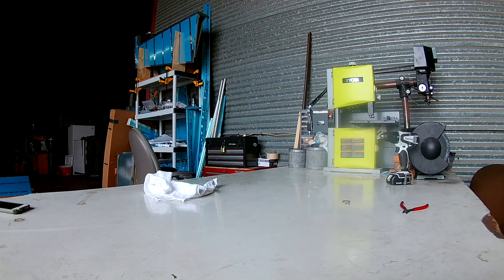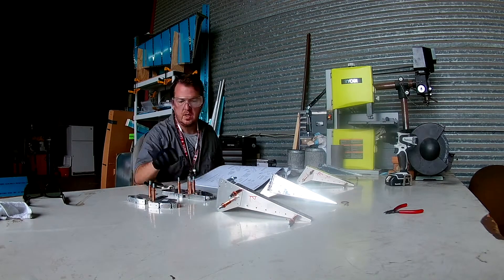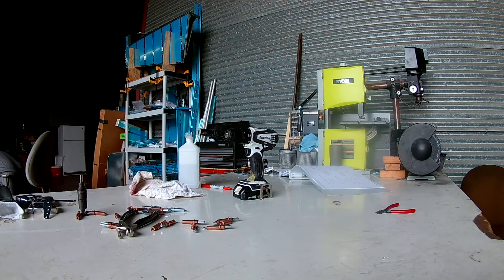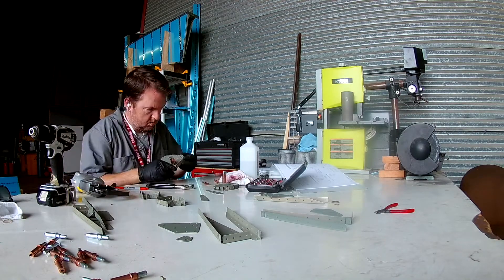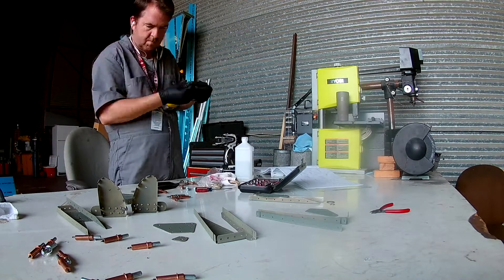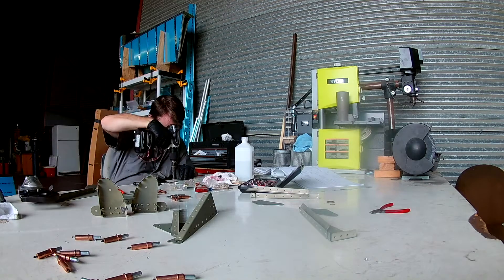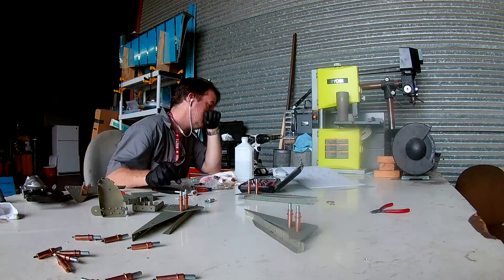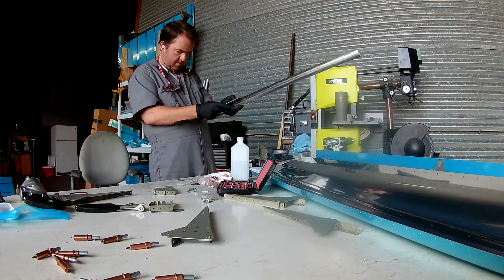RV 14 - Ailerons 4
Countersinking mirrored parts is a little confusing at times.